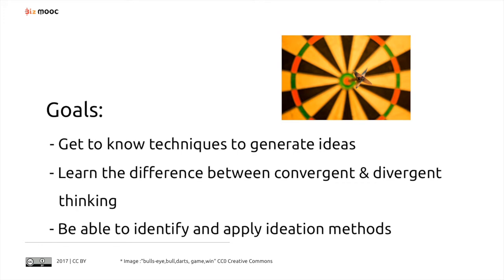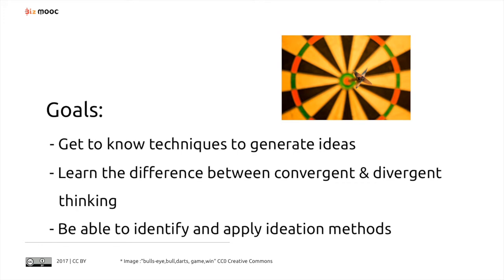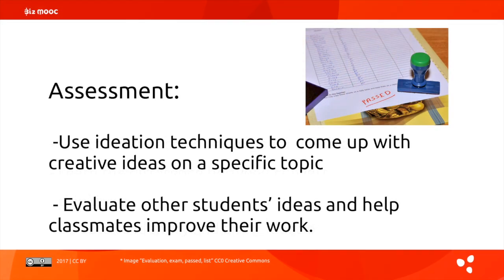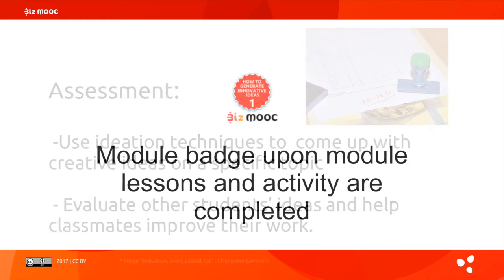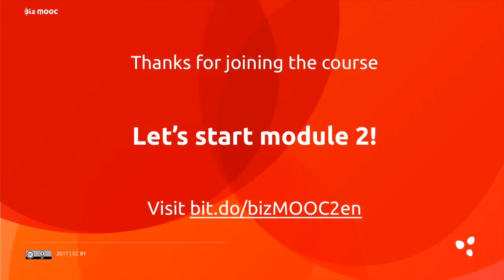Module 2: Ideation methods